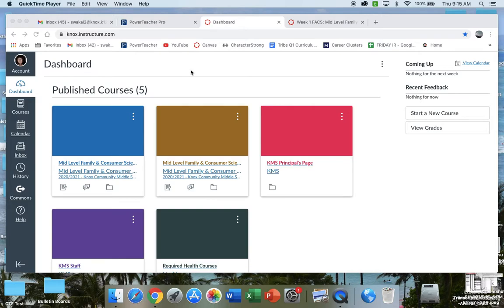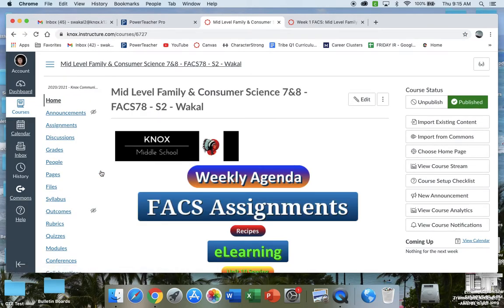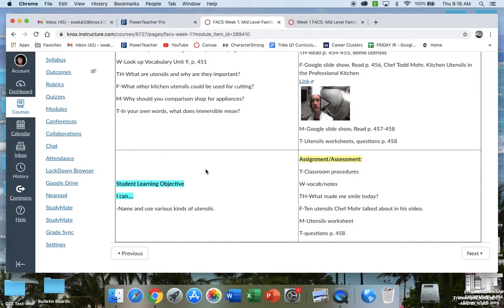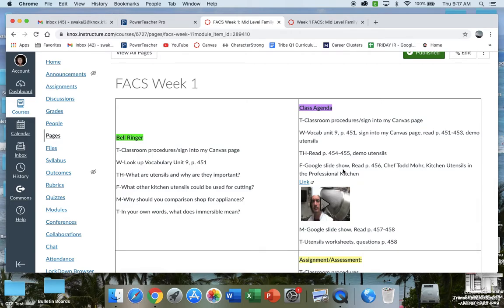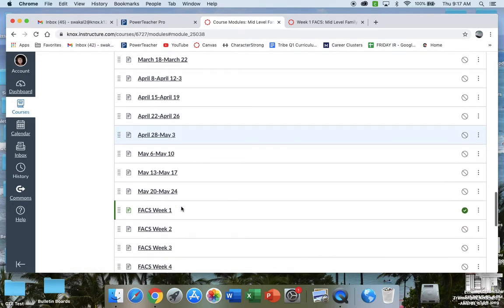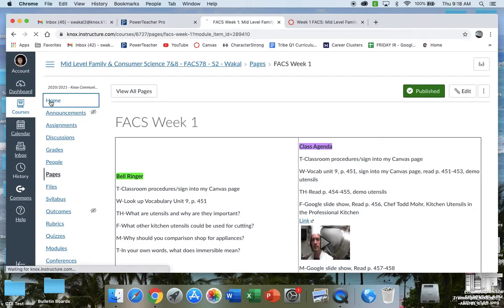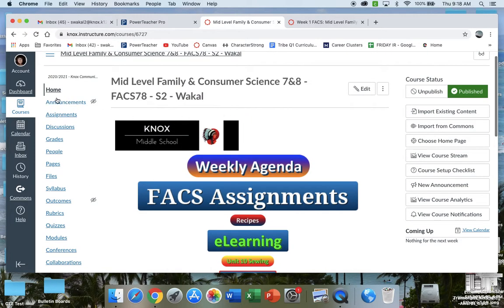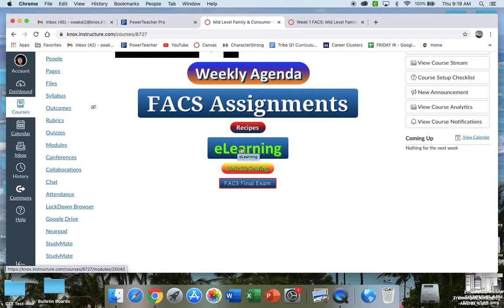Using My Canvas Page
Getting to know my FACS Canvas page.